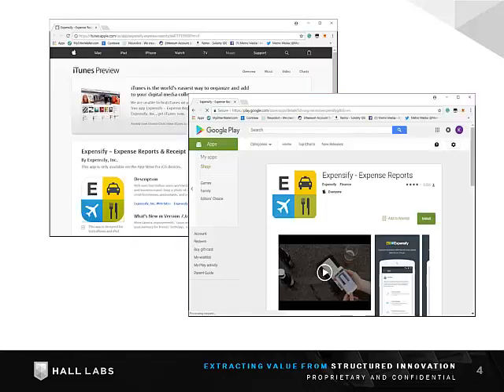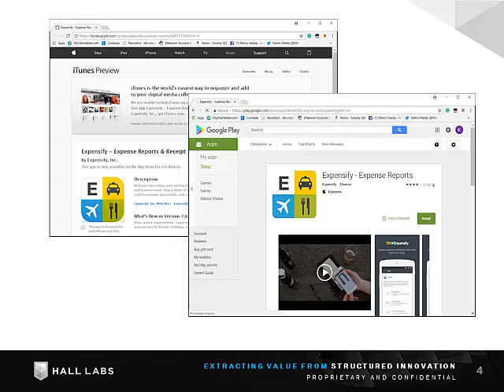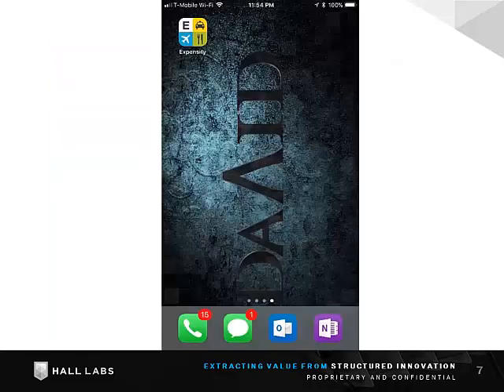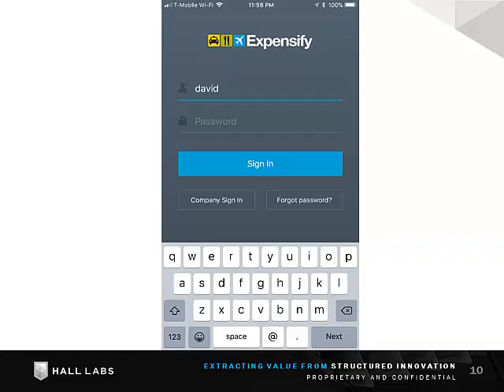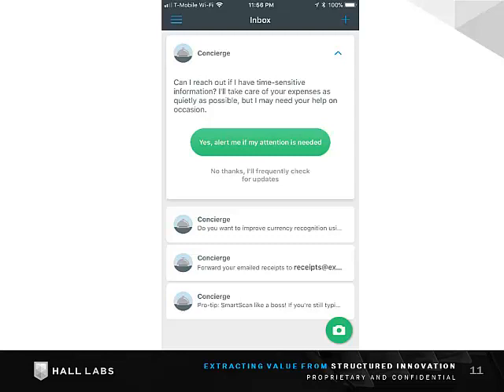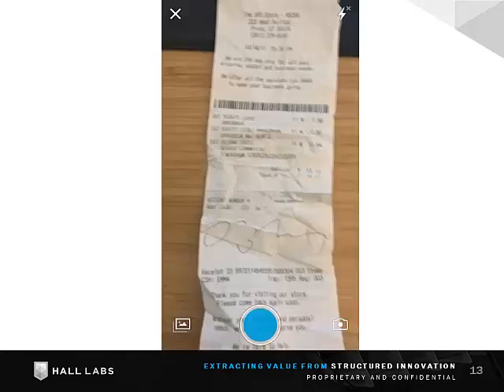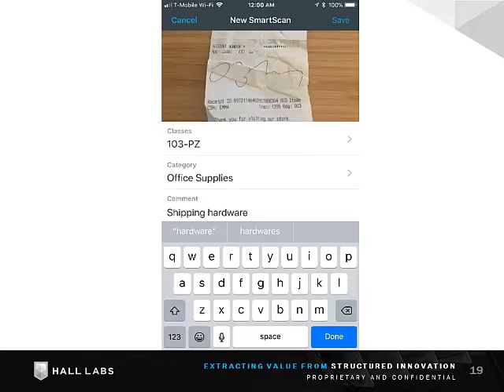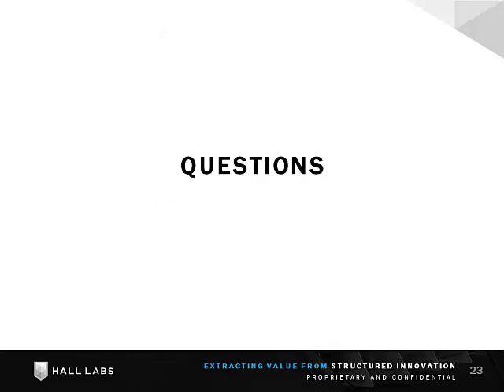Expensify Smart Scan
Expensify is our new solution we are using here at Hall Labs for employees to manage expenses.  There are a few edge cases that some employee’s will care about and a lot more training available but this example will be what 95% of everyone here at all labs will need to worry about.  You should have had an account created and an email that you can use to login for the first time.  This demo is focused on learning how to use Smart Scan from your phone for Credit Card Expenses and for reimbursements.  The most important links you will need include: